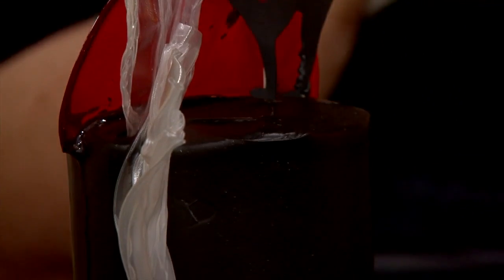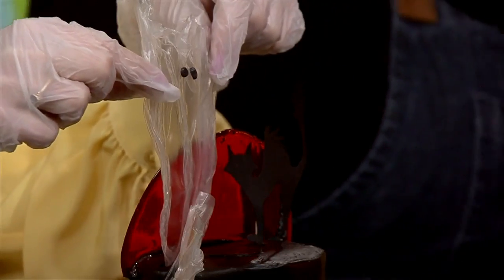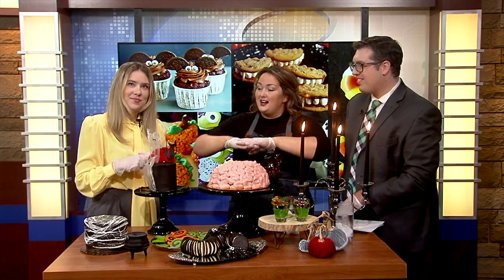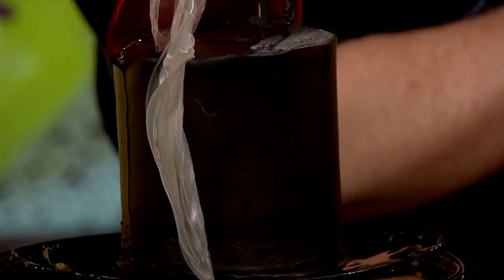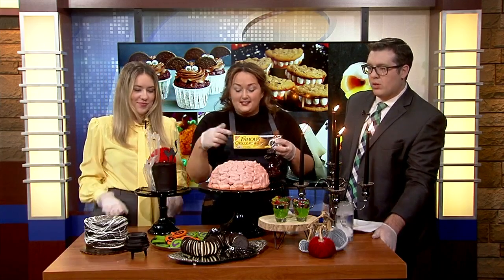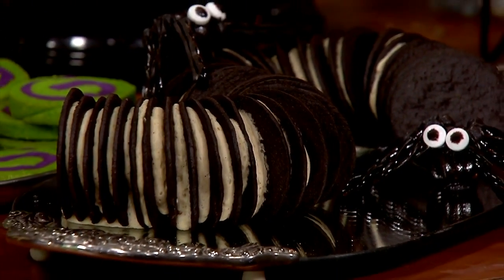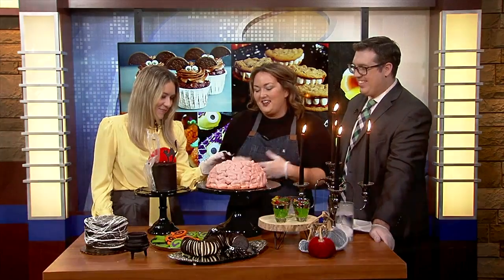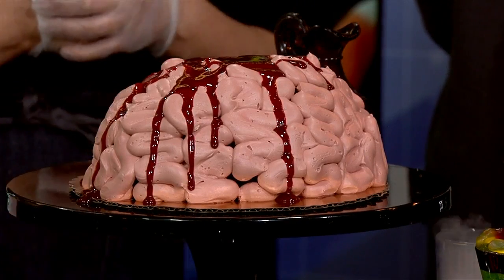Creating tasty and spooky treats for Halloween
Jen Barney from Meringue Bakery joined Daybreak to discuss some of her creations and highlight easy, spooky recipes